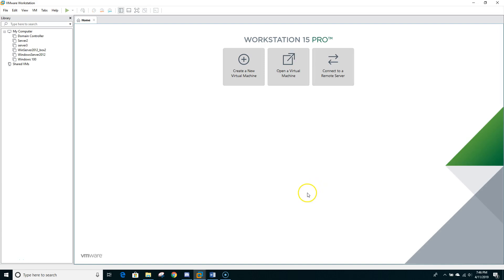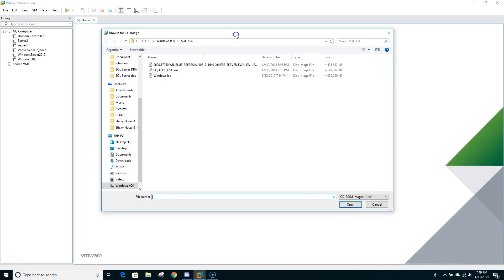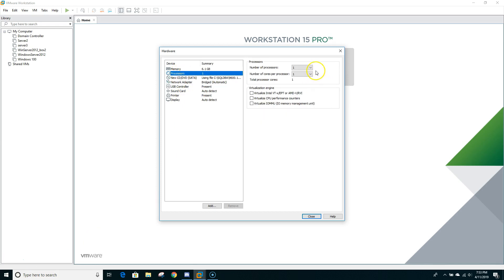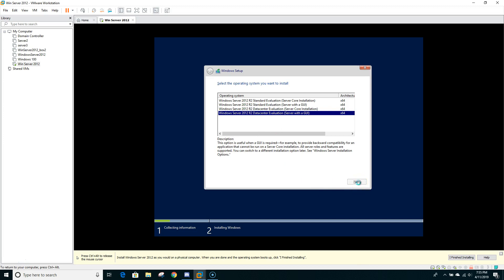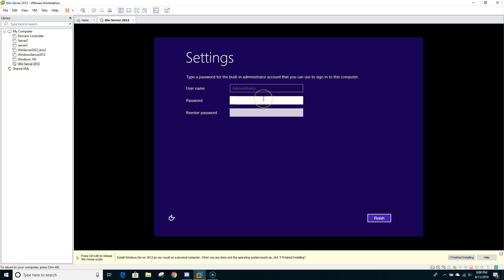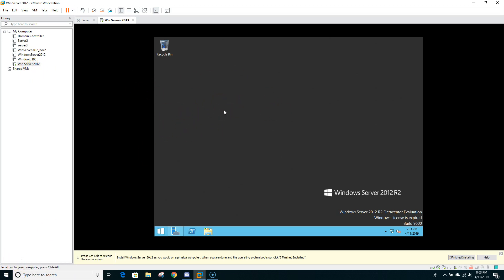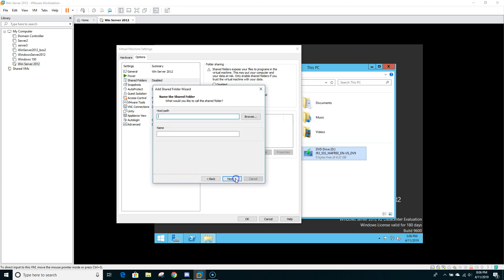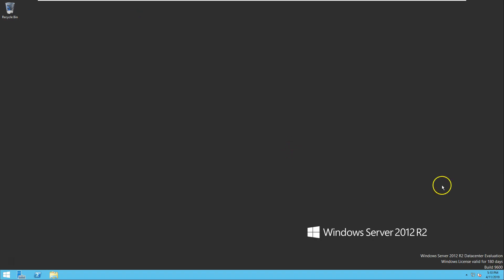Installing Windows Server 2012 in VMWare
Installing Windows Server in VMWare